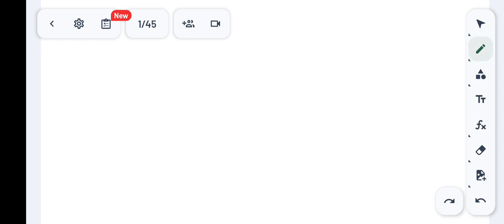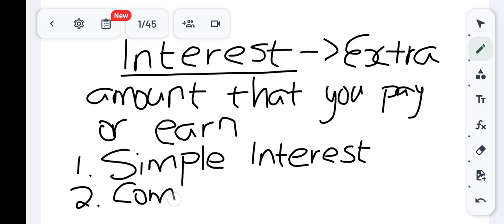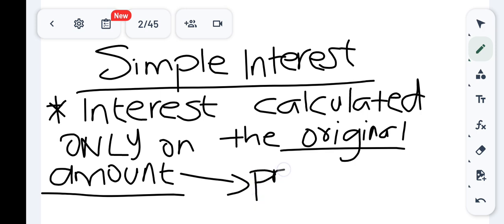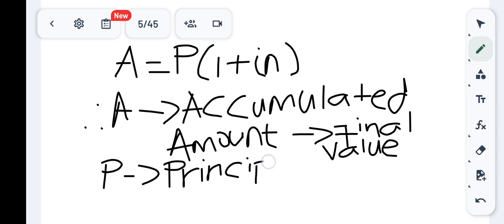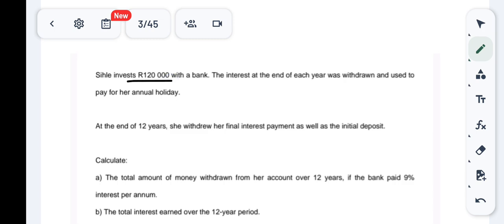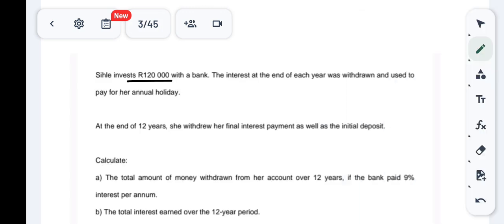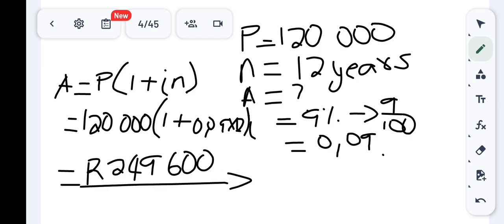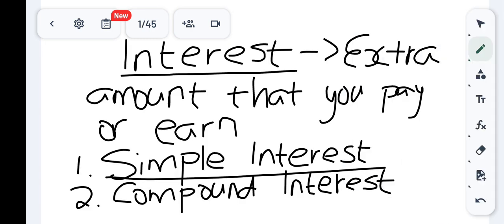GRADE 12 Financial Mathematics Lesson 1 | Simple interest & Hire purchase agreements | Alex Lebo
In this Grade 12 Financial Maths lesson, we dive into the fundamentals of Simple Interest and Hire Purchase Agreements. This lesson will help you understand these important concepts and prepare you for your exams. We also tackle past exam questions and practical examples to ensure you're fully prepared.

Key Concepts Covered:

Simple Interest formula and calculations
Understanding Hire Purchase Agreements
How these topics apply in real-world financial scenarios
Exam-style questions and answers